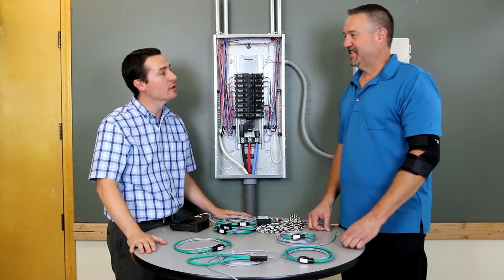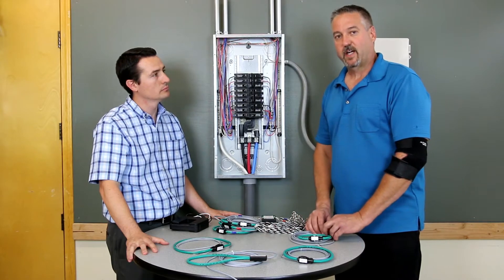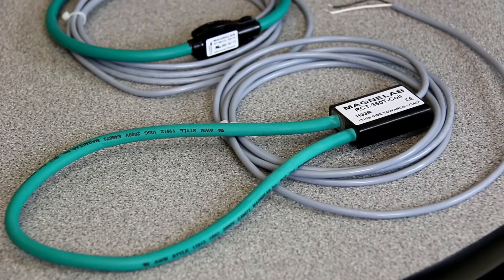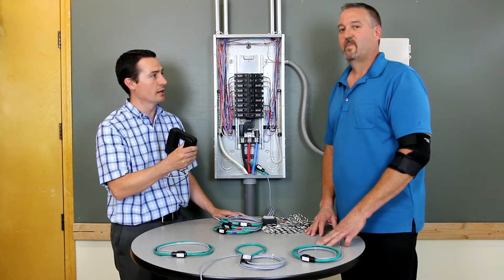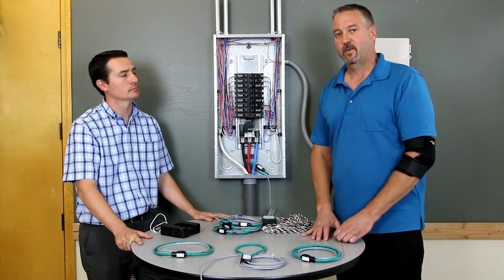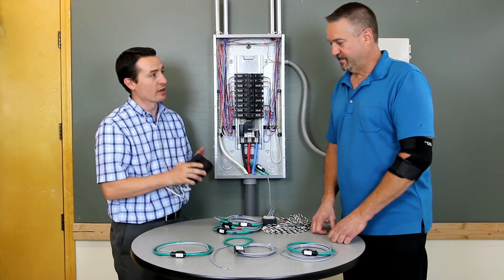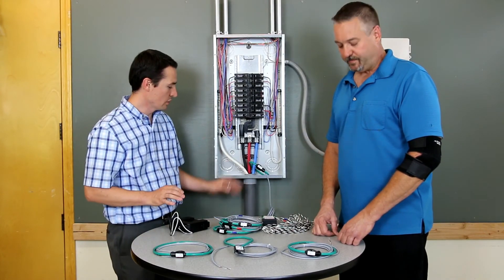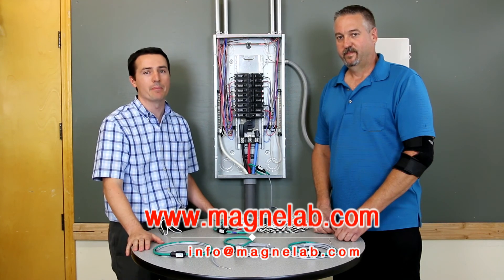Rogowski Coils by Magnelab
This video interviews Eric Christensen, Director of Engineering & Sales at Magnelab, to learn more about Magnelab's Rogowski coil offerings and see how they differ from traditional CTs.